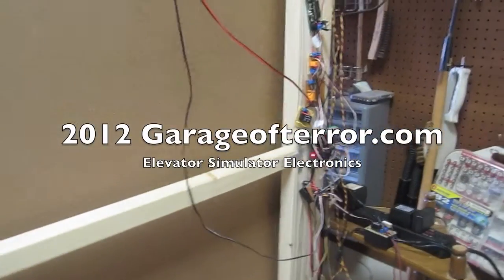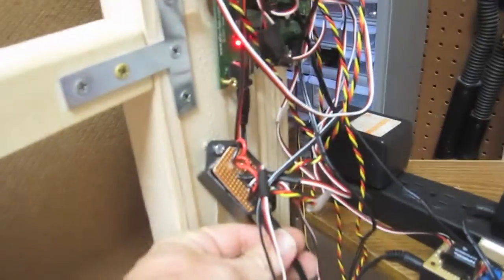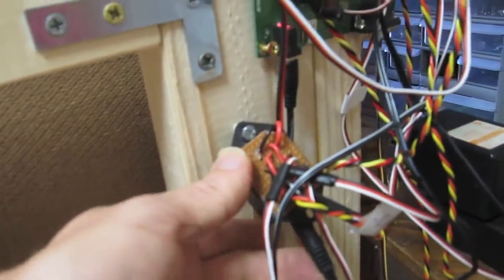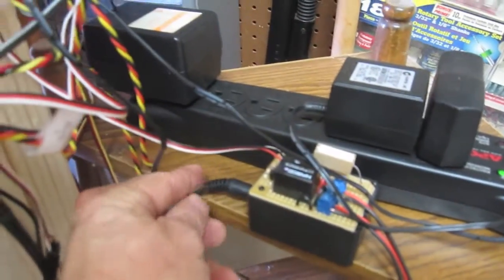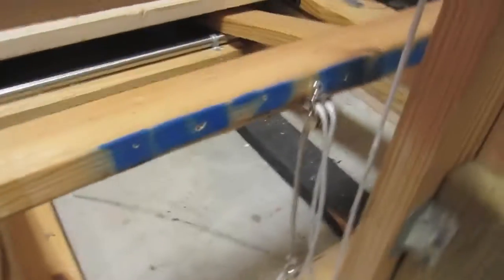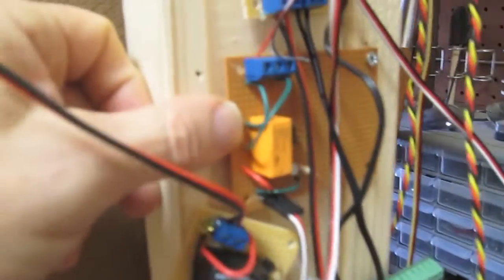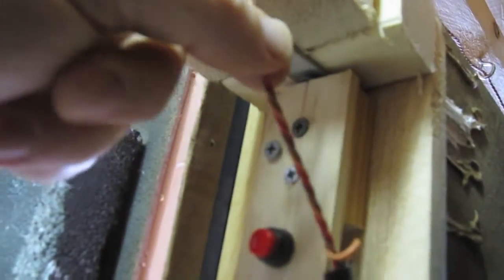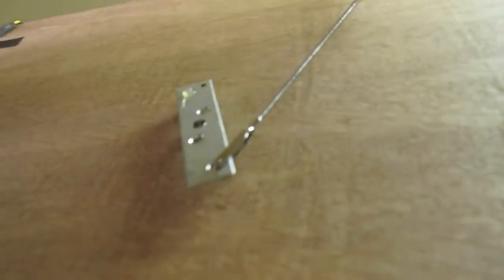2012 Garageofterror elevator electronics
A video of the electronics for my elevator simulator.